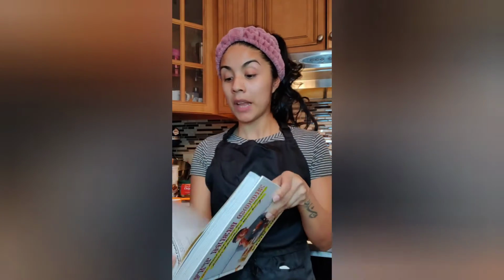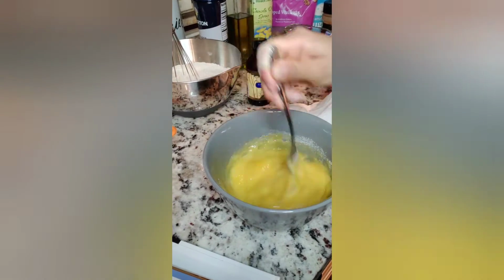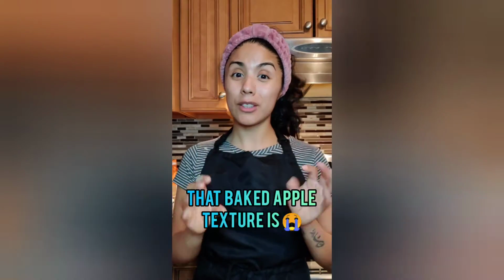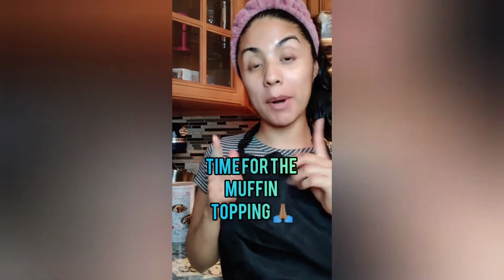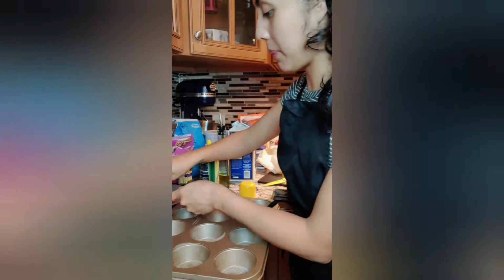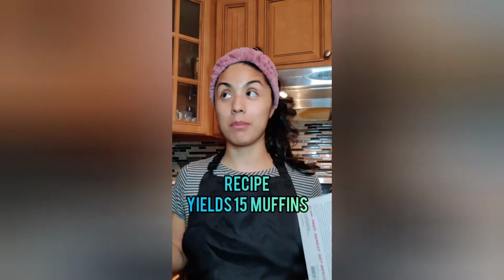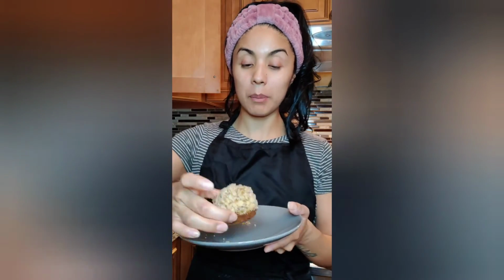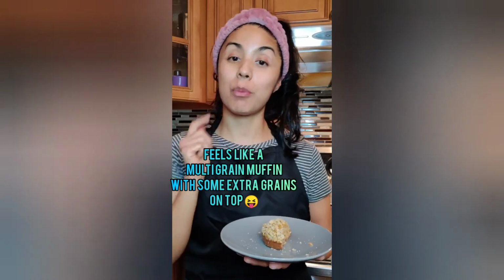The Wake and Bake Apple Cobbler Muffin!!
Hi All, I am back. I know that it's been awhile, but I got y'all with a Fake Healthy recipe for this muffin this beautiful morning . Since the weather is picking up, I am on a health kick these days. You know I'm the muffin queen. I don't know if y'all follow at @FitMenCook on Instagram. But his recipes are always so colorful, nutritious, and healthy!

The Apple Cobbler Muffins were a little lengthy to make but overall worth it!!!
Ingredients:
1 3/4 Cup Whole Wheat Flour
1 Tsp. Baking Powder
1/2 tsp. Baking Soda
Pinch of Salt
2 tsp. Cinnamon
2 Eggs
1 tsp. Vanilla Extract
1/2 cup of Sugar
1/3 cup of Coconut Oil/Olive Oil
1/2 cup of Almond Milk
1/2 cup of Apple Sauce
1 Red or Green Apple
Have Cooking Spray

Topping:
2/3 cup of Quick Oats
1/3 chopped Walnuts/ Pecans
1/3 cup of Sugar
1 TSP of Cinnamon
2 Tbsp's of Coconut Oil

The vibe these gave me were Multigrain Muffin with an extra MultiGrain kick if that makes sense.  Ingredients came from Target, Trader Joe's, and Walmart!!! You also know I like to use what i already have in my home! Gotta use what I have always.

Let me know what y'all think, and let me know if you will be making these.